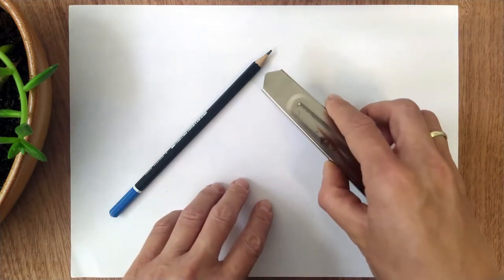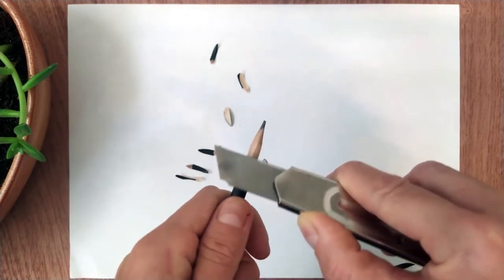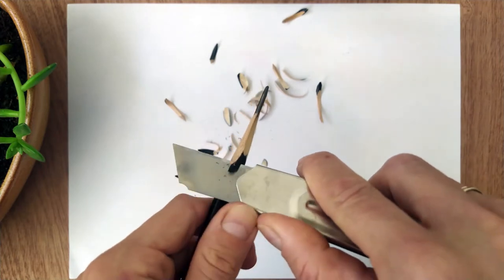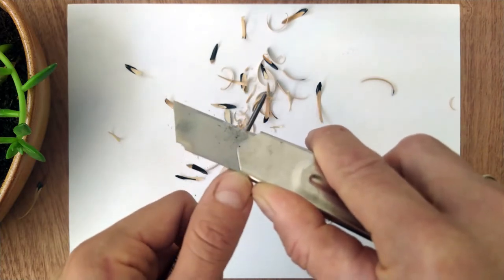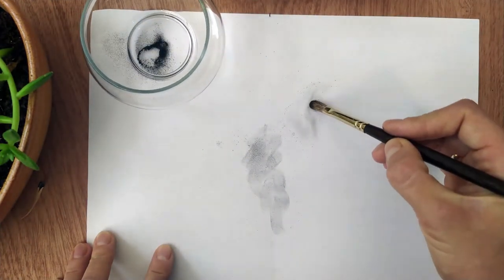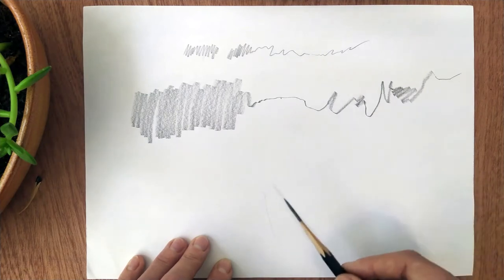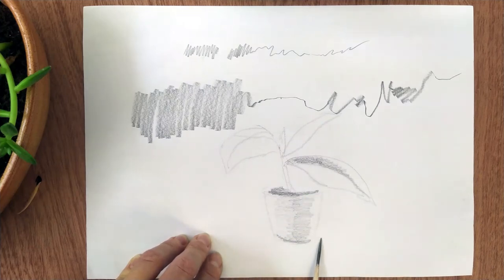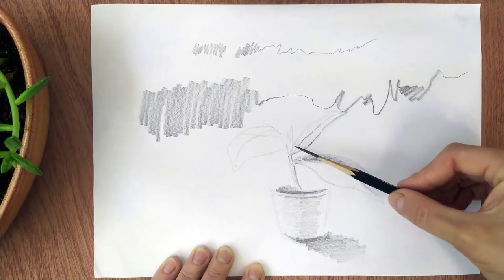How to sharpen pencil like a pro [real painter's advice]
Learn How to Sharp a pencil like a master? Artist's guide

Sarah Zozovskiy Fischer